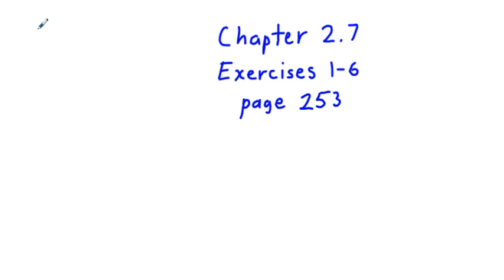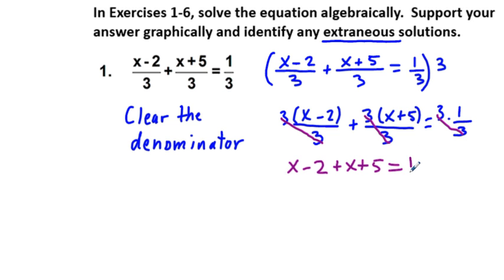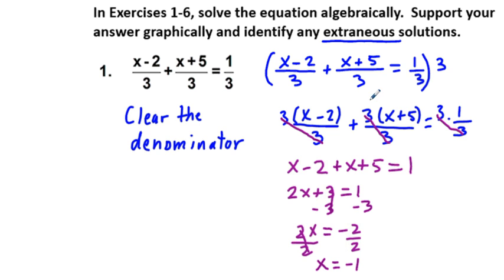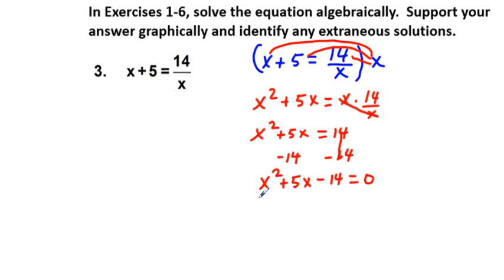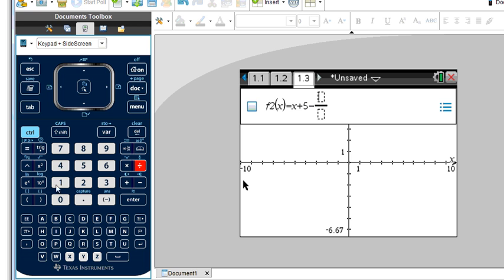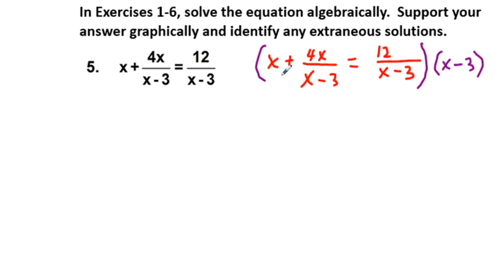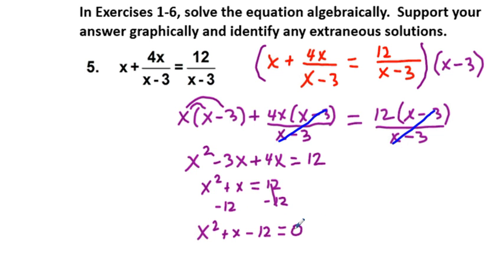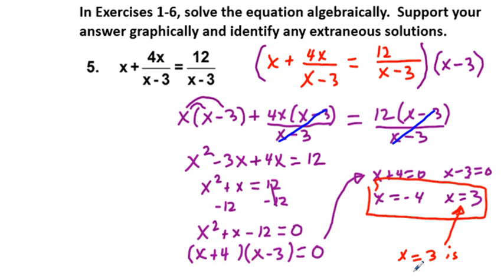Precalculus Chapter 2.7 Exercises 1-6 Solve Rational Equations